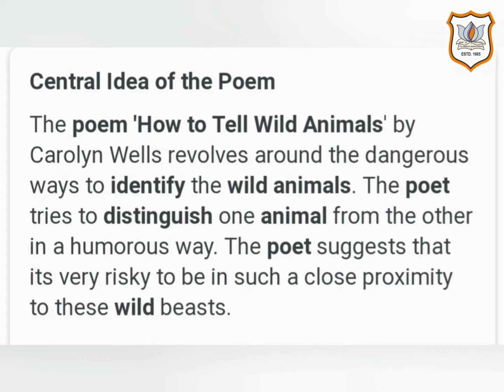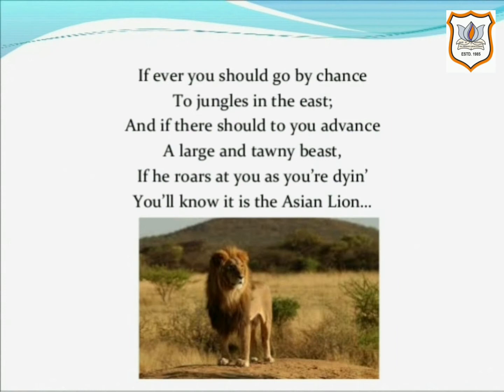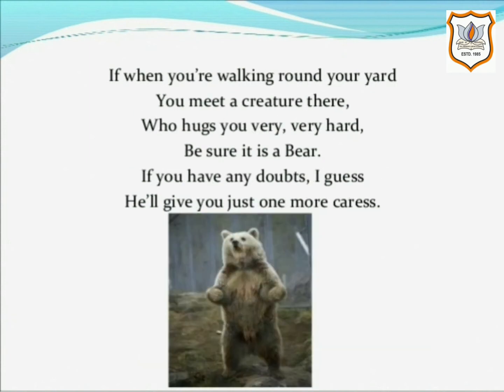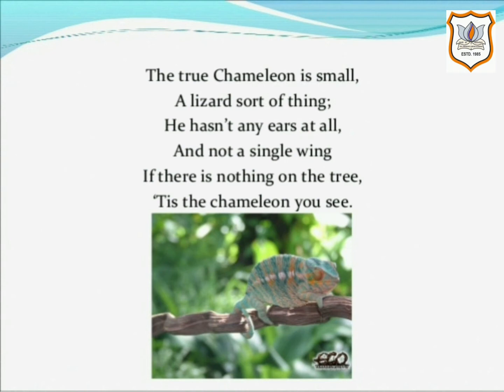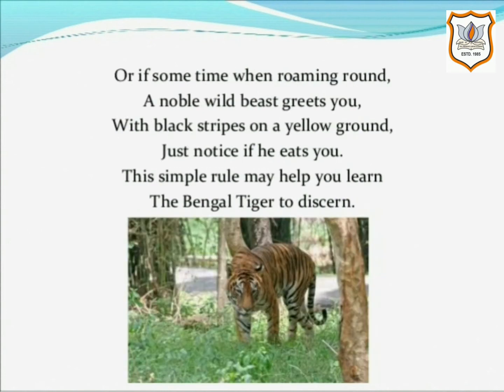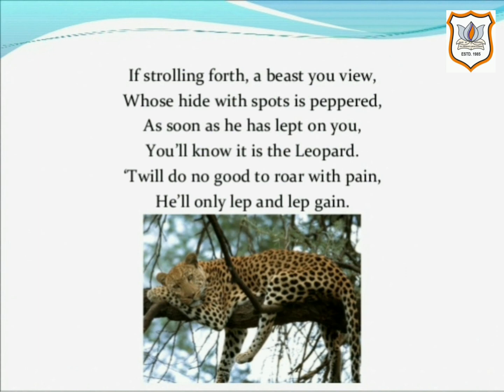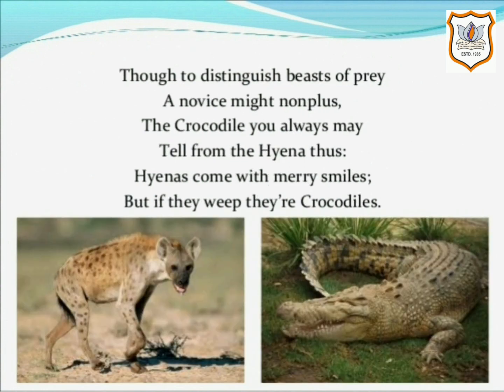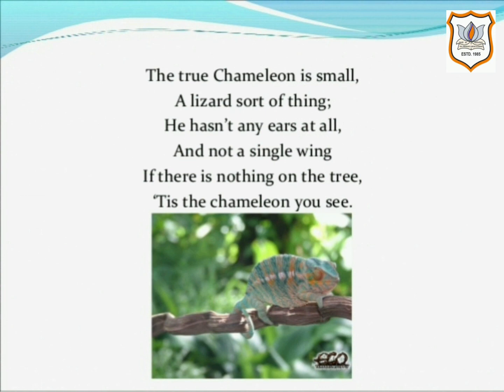Std:10 Subject:English Poem-3(A) How to tell Wild Animals